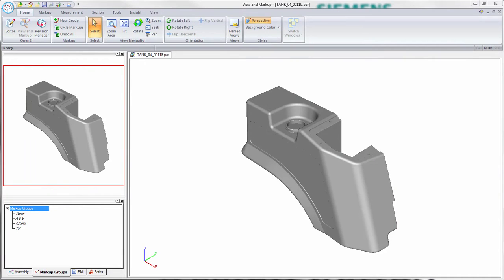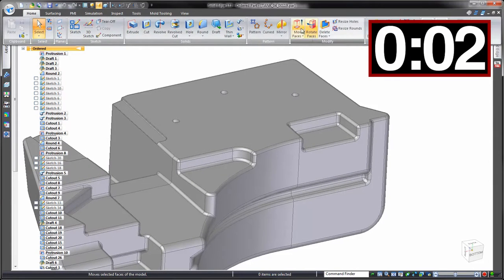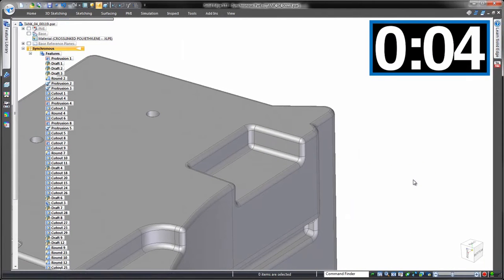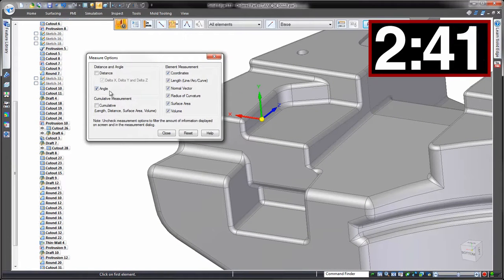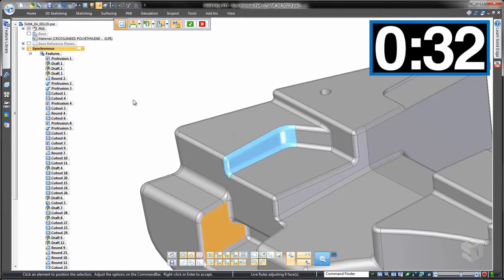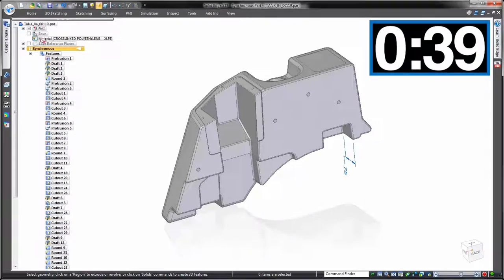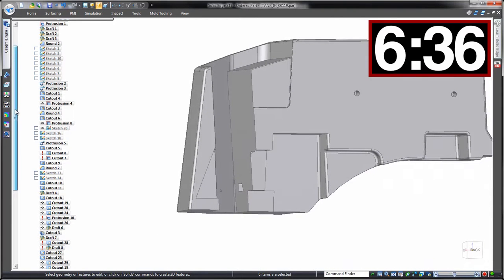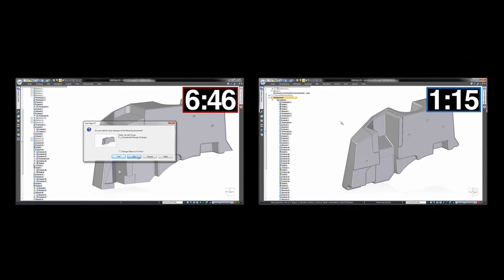The Myth Buster for History-Based Modeling v. Synchronous Technology